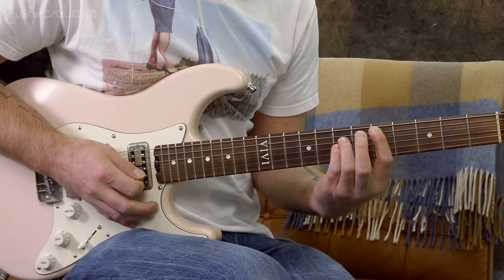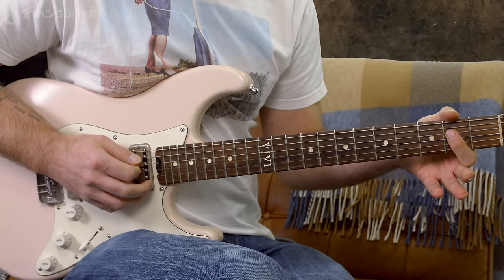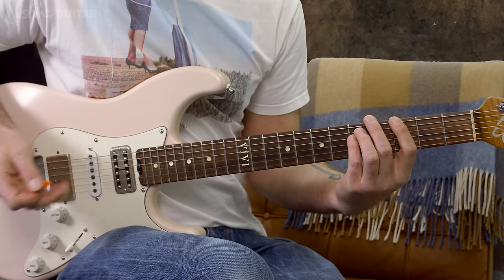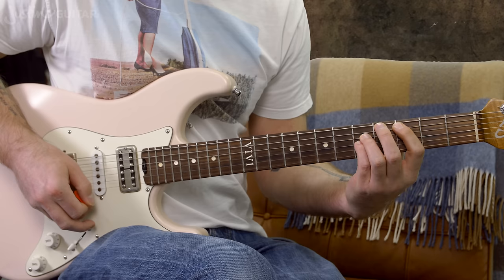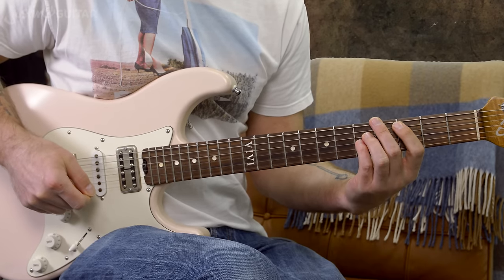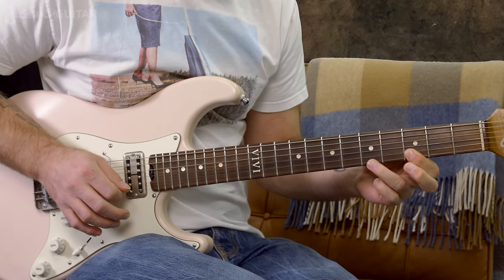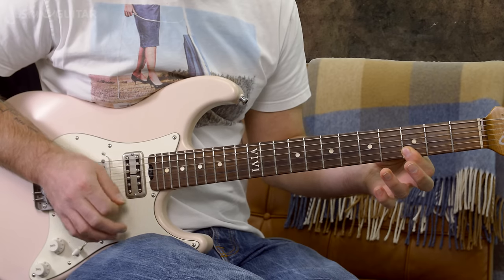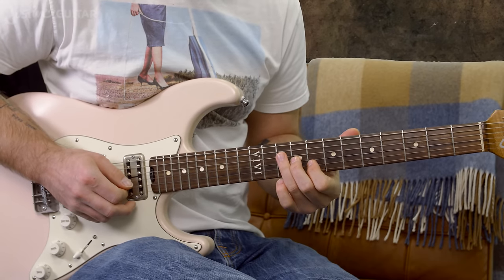When I Come Around Guitar Lesson | Green Day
👉 Hundreds of Song Guitar Lessons With Chords, Tabs, & Lyrics In this guitar lesson, we'll learn how to play When I Come Around by Green Day. This is a proper punk - short and catchy! This song has easy power chords - great for beginners! We'll also take a look at the solo - an awesome fun one to play!

Check out @justinguitar and ignite your musicianship! 🎸

Video Chapters
00:00 Demonstration
01:05 Introduction
01:44 Chord Progression 1
04:15 Chord Progression 2
05:04 Palm Muting
06:20 Strumming Pattern
09:55 Song Structure
10:34 Guitar Solo
13:25 Conclusion

🎵 See JustinGuitar.com for thousands of completely free lessons! An online guitar course with awesome tools – and I kept it FREE! You'll be able to track your progress, set a practice routine, get PDF downloads, and get help with lessons. Just like having private lessons with me! :)